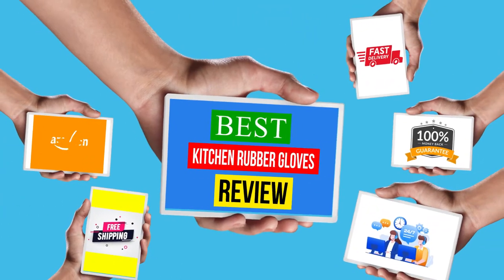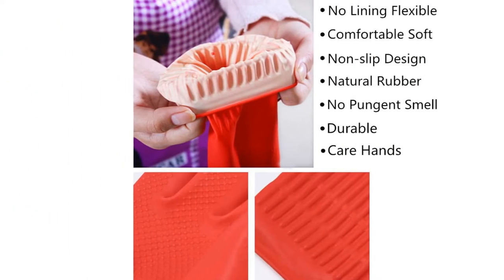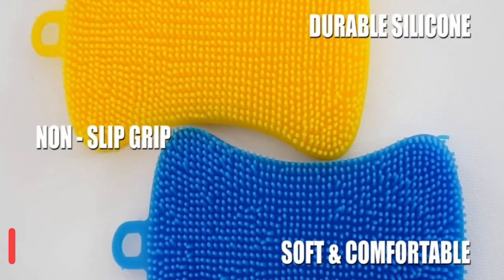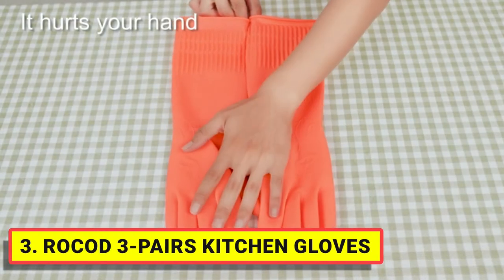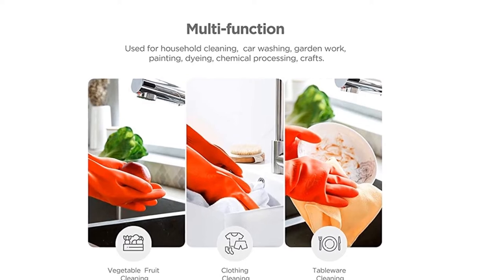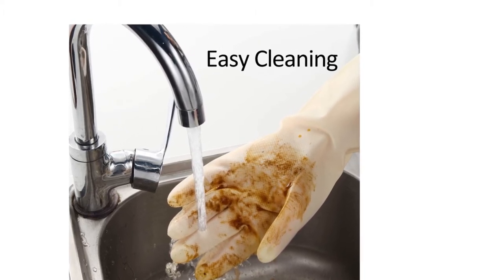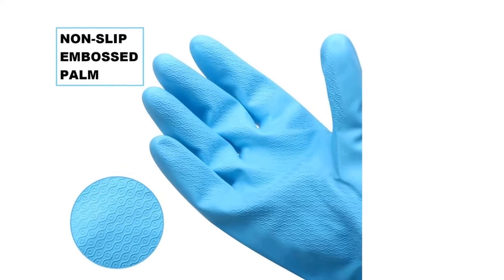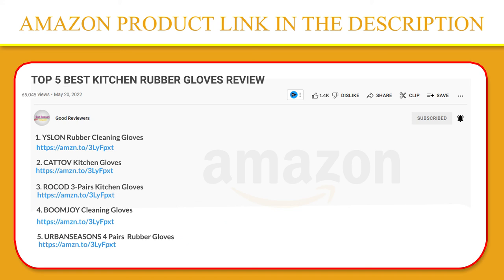Top 5 Best Kitchen Rubber Gloves Review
1. YSLON Rubber Cleaning Gloves

2. CATTOV Kitchen Gloves

3. ROCOD 3-Pairs Kitchen Gloves

4. BOOMJOY Cleaning Gloves

5. URBANSEASONS 4 Pairs  Rubber Gloves